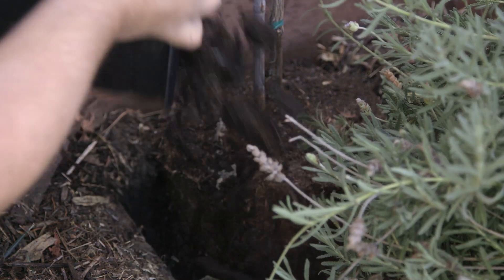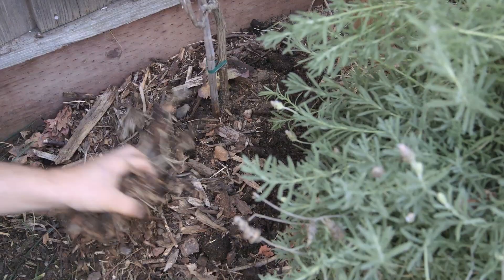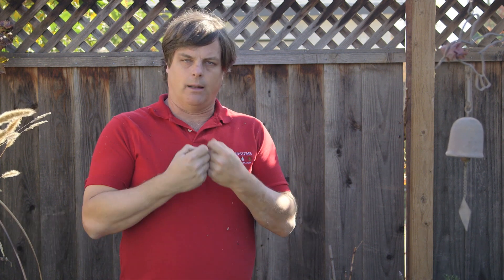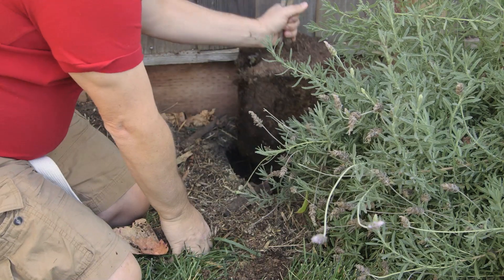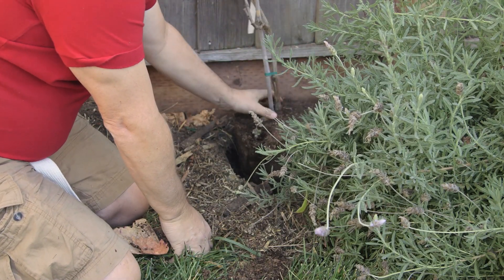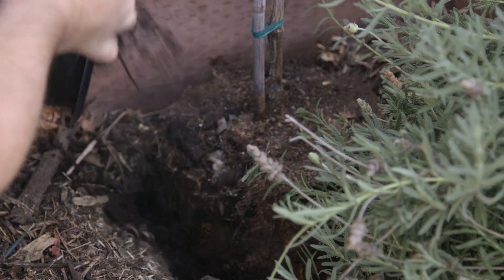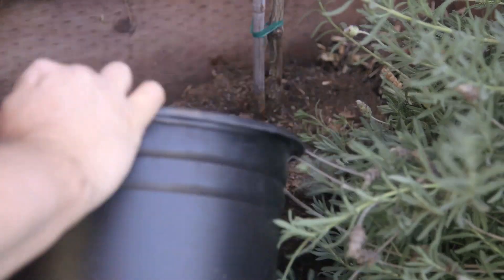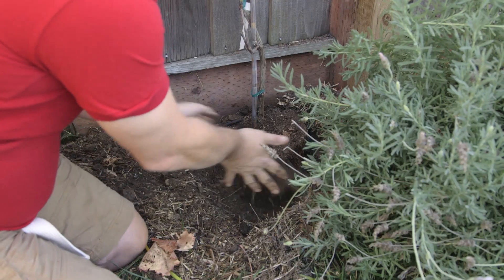Fertilizing Grapes With Compost : Growing Grapes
Just because you don't have or don't want compost doesn't mean that you can't still fertilize your grapes. Find out about fertilizing grapes with compost with help from an experienced agriculture professional in this free video clip.

Series Description: Grapevines are some of the most fun things to grow in and around your home each year. Get tips on how to get great grapes with help from an experienced agriculture professional in this free video series.